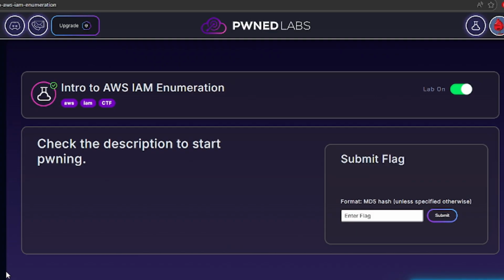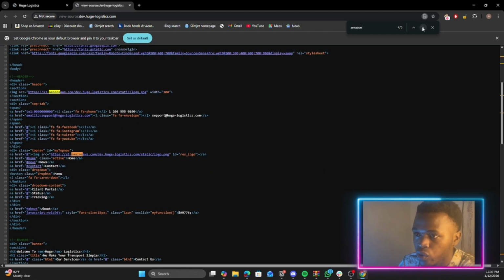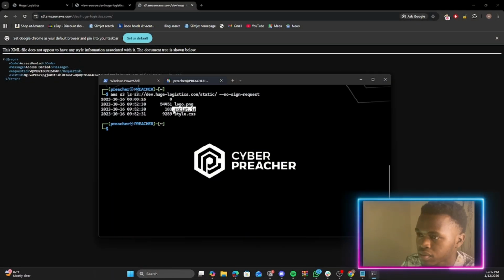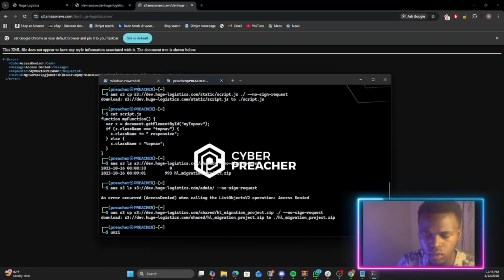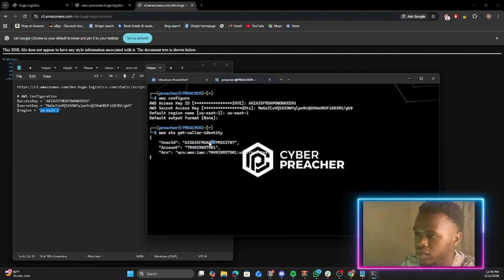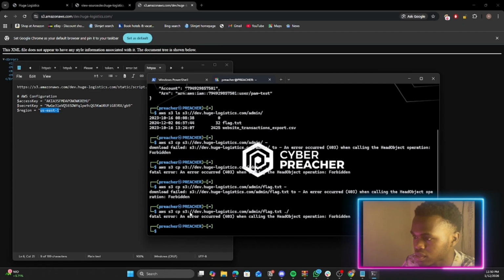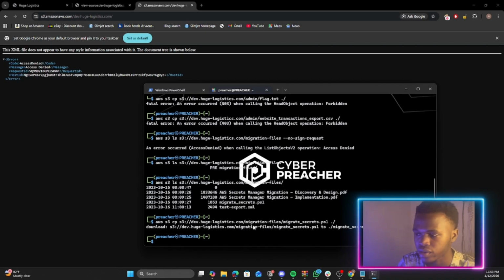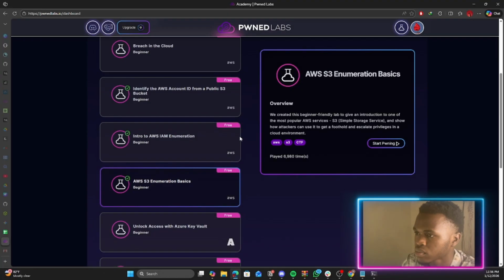Exfiltrate Data from AWS S3 Bucket Like a PRO!!!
Ready to master AWS security? This video takes you deep into the world of AWS S3 bucket enumeration and data exfiltration. You’ll learn exactly how S3 buckets function, where misconfigurations happen, and why spotting these vulnerabilities is essential for cloud security.

I’ll walk you through the real-world techniques attackers use to discover public buckets and exfiltrate data, while showing you how defenders can analyze and secure these resources against unauthorized access.

0:00 - Introduction
0:49 - Entry Point
1:20 - Enumeration
11:50 - Exfiltration